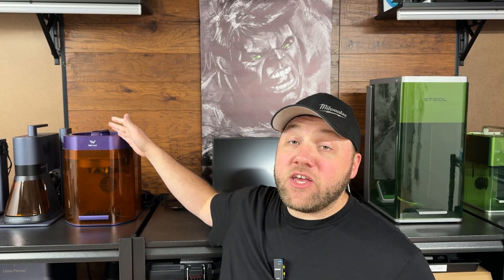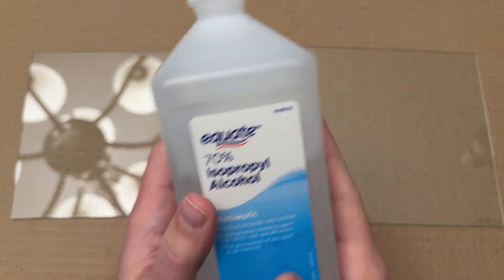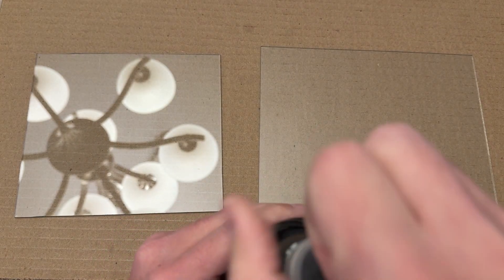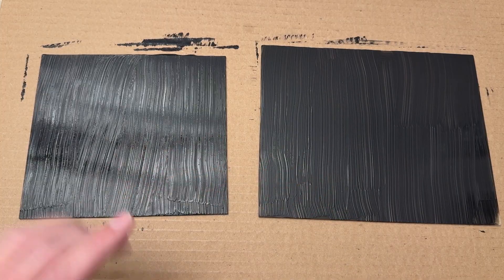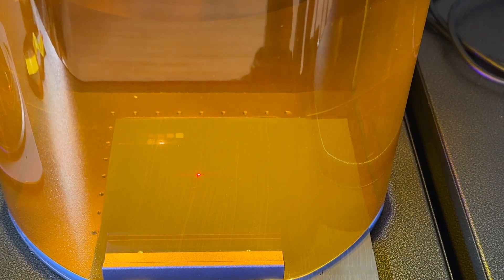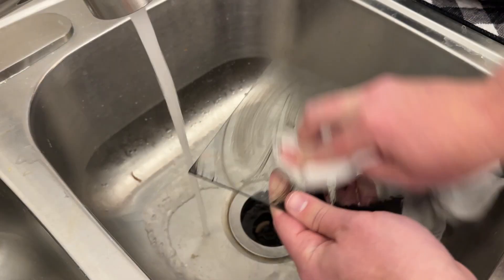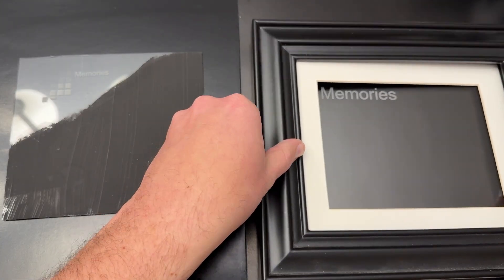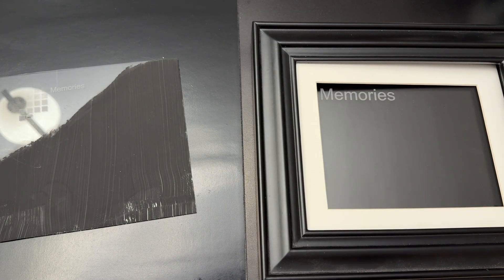How to Engrave Glass with a Diode Laser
Engraving glass with a diode laser can be tricky if you don’t know the right technique. In this video, I show you how to successfully engrave glass using a diode laser by using simple, proven methods that actually work. I cover surface prep, coating options, focus tips, speed and power settings, and common mistakes to avoid so you don’t waste time or materials. Whether you’re engraving glass tumblers, mirrors, bottles, or slate-style glass projects, this guide will help you get consistent, frosted results with a diode laser.

Purchase WeCreat Machine using code FreshStartCustoms at checkout to see if your package qualifies for a discount: